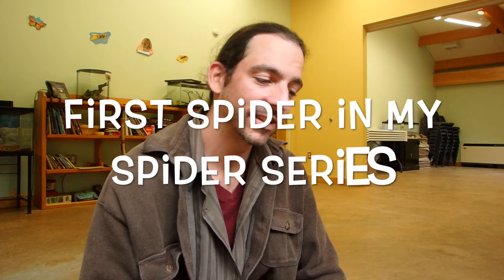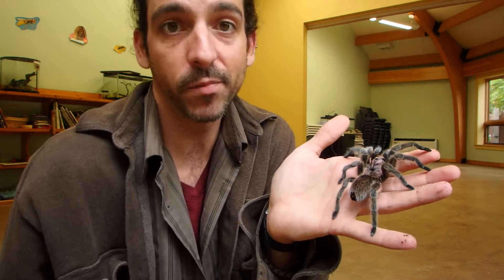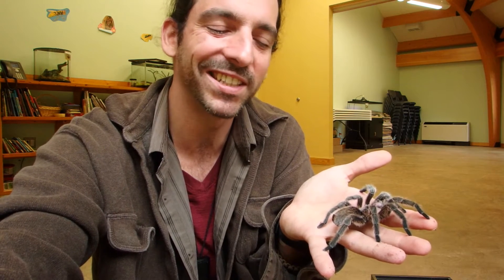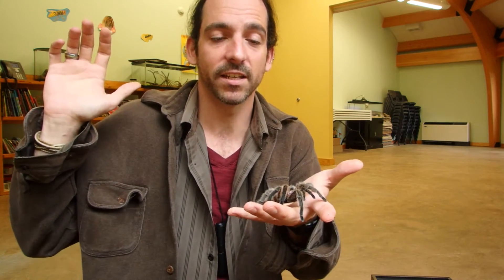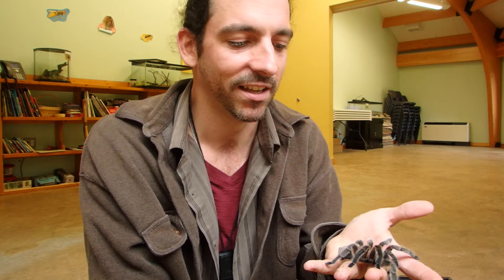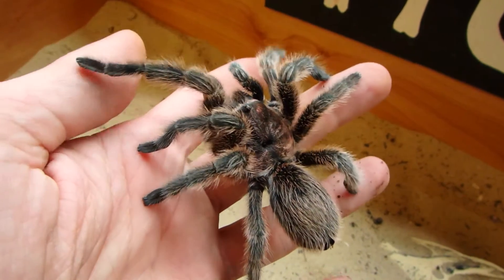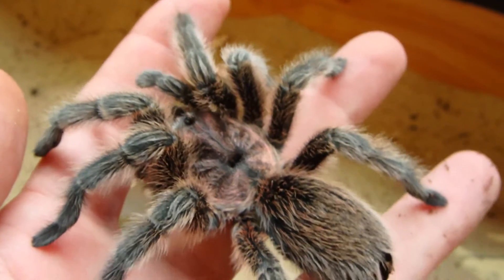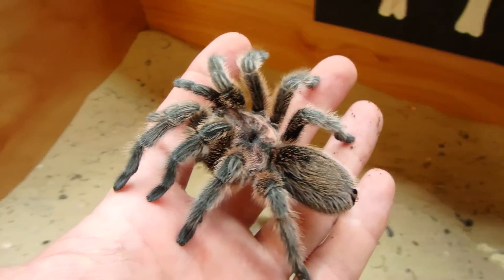Fear not! Rose Hair Tarantula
I wanted to start my Nature Now spider series with a very primitive class of spiders - the tarantulas. So join me as I show off a beautiful and friendly rose hair tarantula, and do my best to say what I can about them. These tarantulas rock. I will show you some of her characteristics and I will talk about why they are different than other spiders and why they are neat. You have no need to have a strong fear of these ancient and important animals.